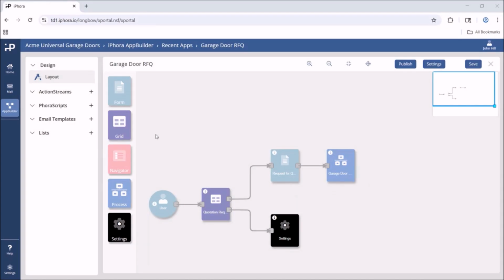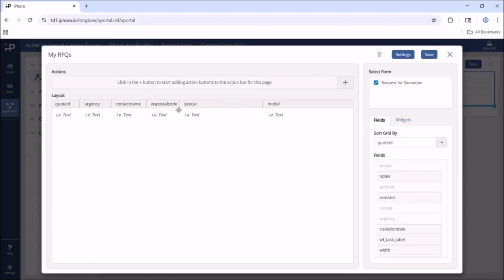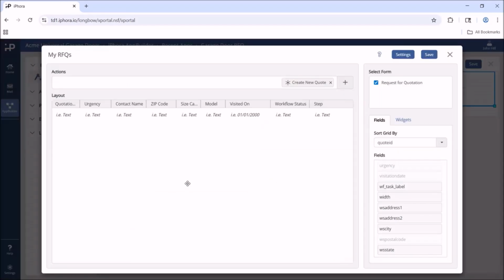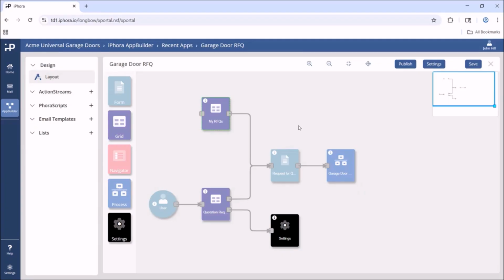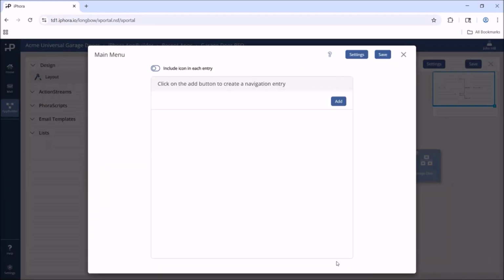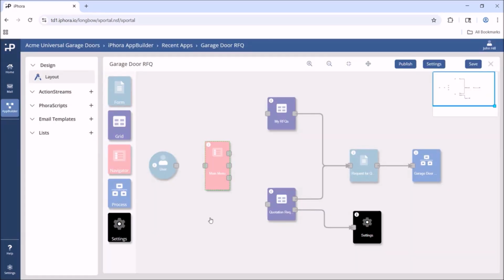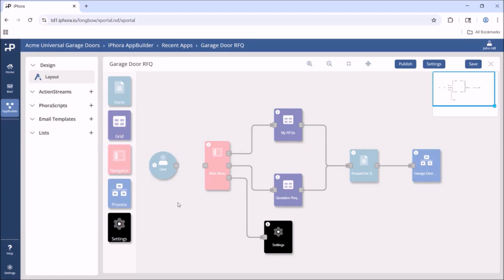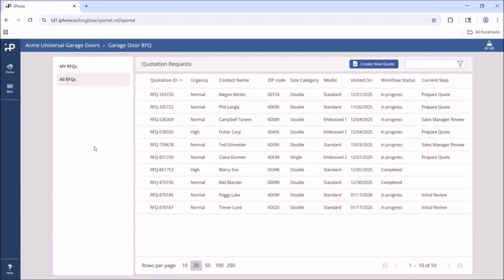Streamlining Your Access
A good automation platform has to do much more than just help you build workflows. It has to help you deploy them effectively, which means making it easy for users to find their own workflow documents that they have submitted. In this video, Rob Burton demonstrates how you can use iPhora Automate in different ways to streamline user access to processes.